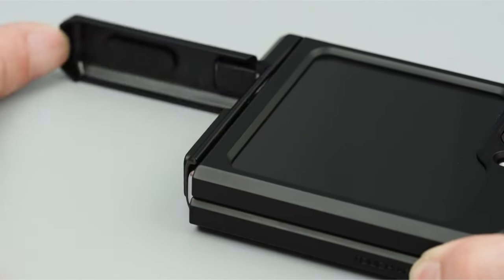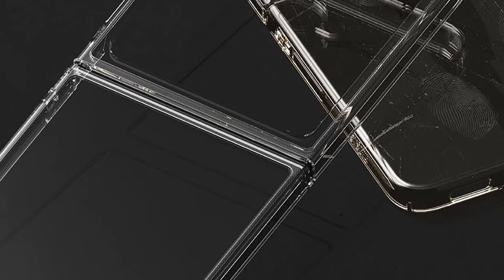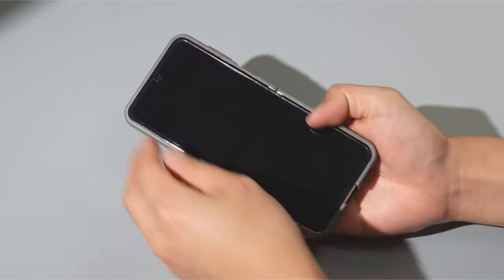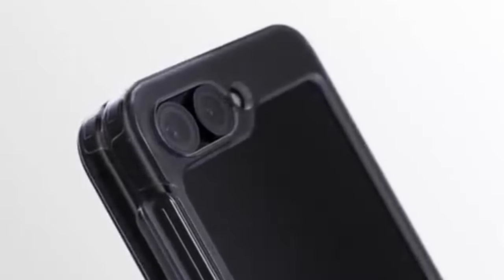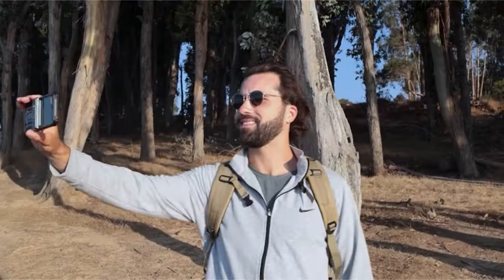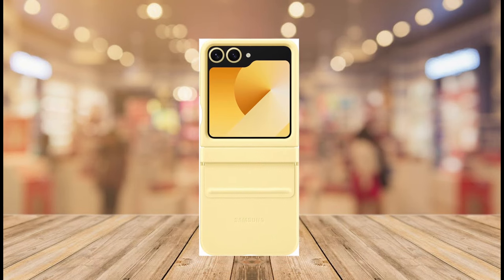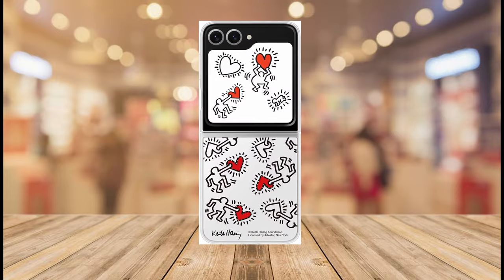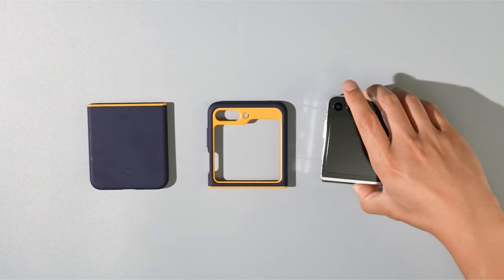10+ Must-Have Galaxy Z Flip 6 Cases!🔥🔥 (Part 2✅)Protective/ Premium/ Spigen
Welcome beautiful people, Let's talk about the best galaxy z flip 6 cases! I have made a list of the best galaxy z flip 6 cases which will help you decide which one to choose.

Quick Links:✔
   introduction 0:00

I have prepared this video guide for the best galaxy z flip 6 cases to give you the ins and outs to help you make the right choice. So let's get started.
Looking for the best protection and style for your Galaxy Z Flip 6?  From the sleek and protective design of Caseology Nano Pop to the innovative interactive features of Flipsuit, these cases cater to every need. Whether you prefer the rugged reliability of Spigen Tough Armor Pro or the minimalist elegance of Ringke Slim Hinge, each case is crafted to safeguard your phone while complementing its unique foldable design. Explore our selection to find the perfect balance of functionality and flair for your Galaxy Z Flip 6.

AllCasesHere is a participant in the Amazon Services LLC and other affiliate Associates Program, an affiliate advertising program designed to provide a means for sites to earn advertising fees by advertising and linking to Amazon and other platforms. As an Associate, I earn from qualifying purchases.